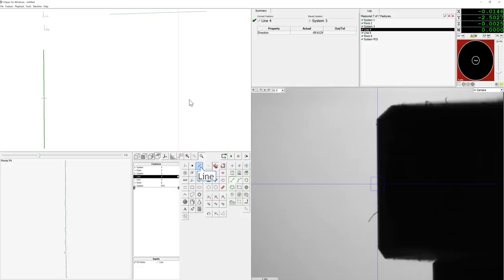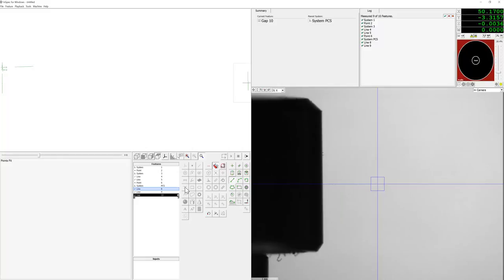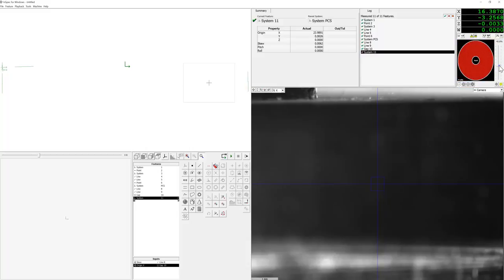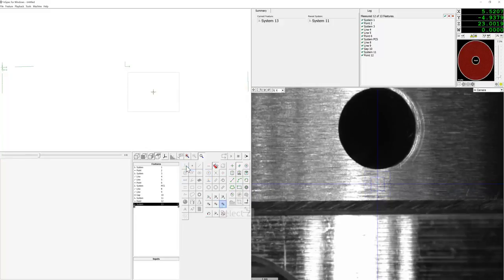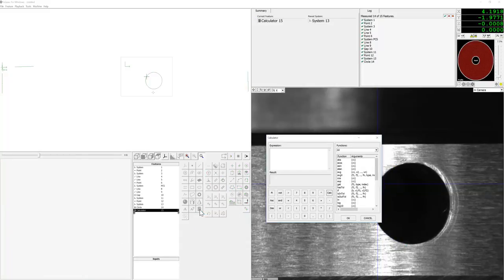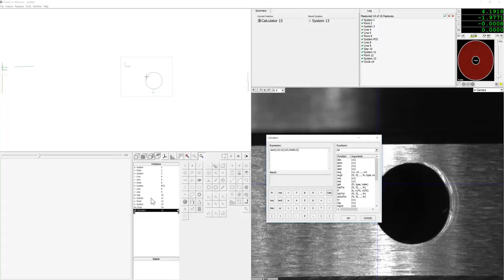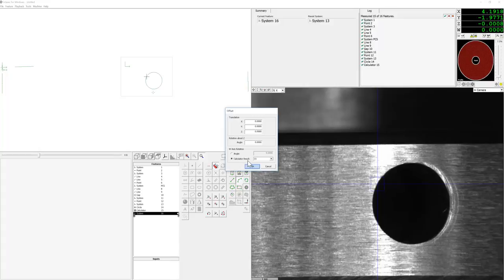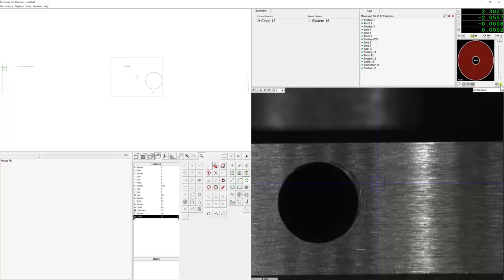InSpec - How To: Align W Using a Circle